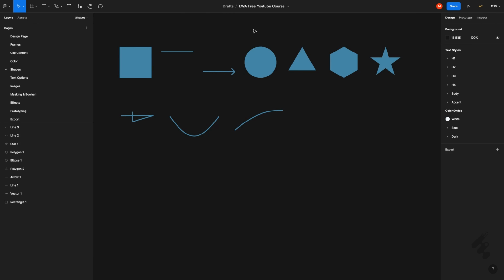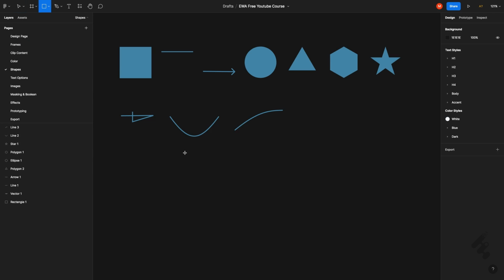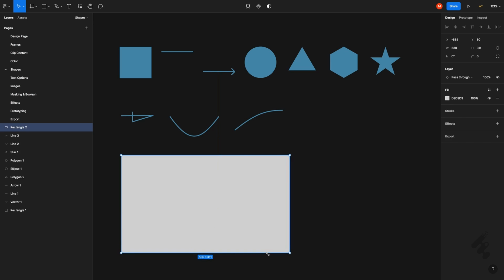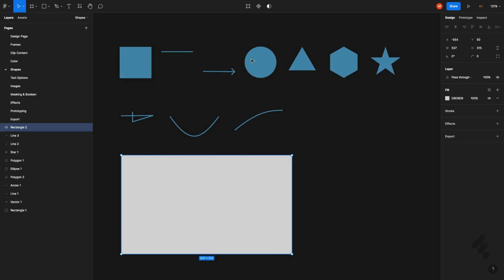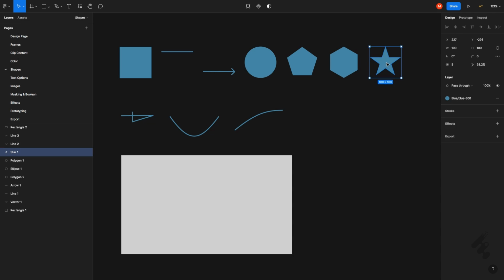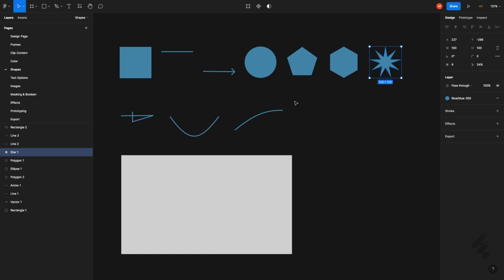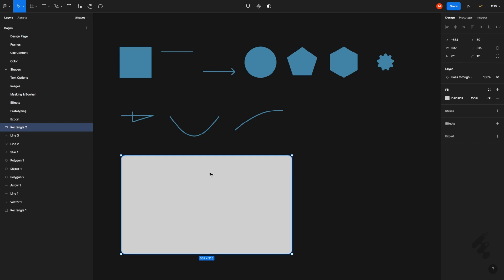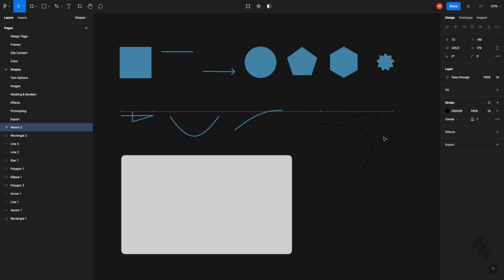Introduction To Figma - Part 05/17 | Figma Shape | Figma Tutorial for Beginners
In this introduction to Figma or Figma tutorial for beginners lesson, we explained the Figma shape tool. Even though it might seem like a Shape tool Figma looks simple but it is far more versatile. We explained easily to work with Figma tool shape.

✨✨ Courses
Ultimate Figma Megacourse: UI/UX Design Beginner To Expert

If you are still deciding, if UX UI design is correct for you or not. Then this UI UX design for beginners will give you a clear for free. The best thing is this UI UX design course is FREE. And, in this video we covered all the option for Figma Shape and how to use these.

figma shape,
figma tool shape,